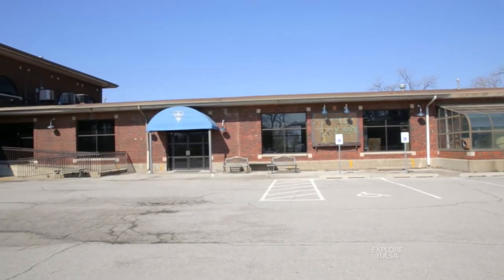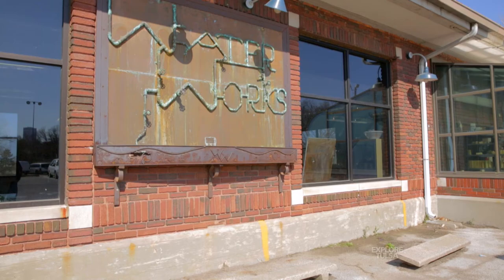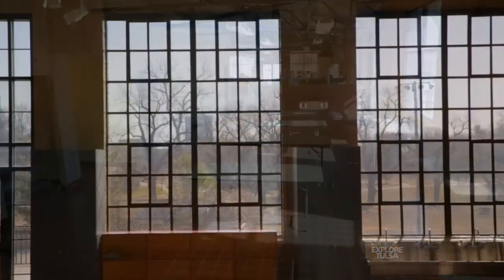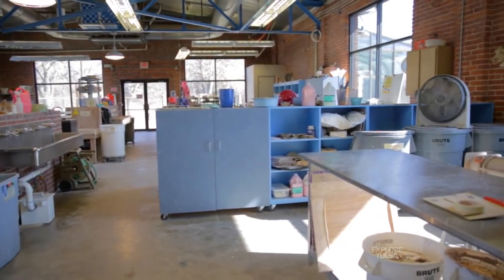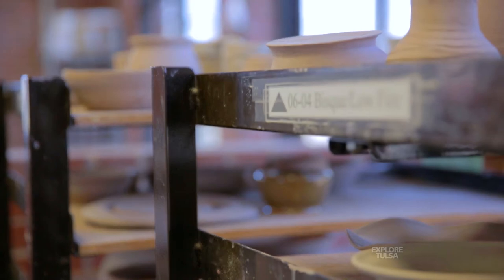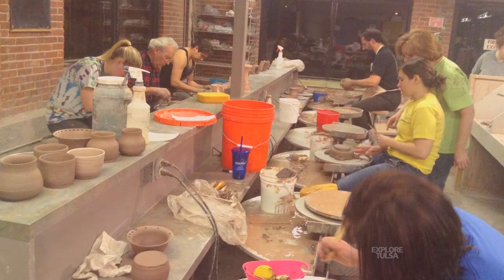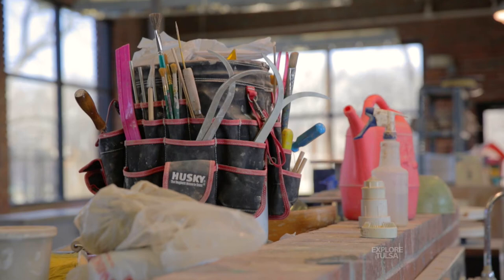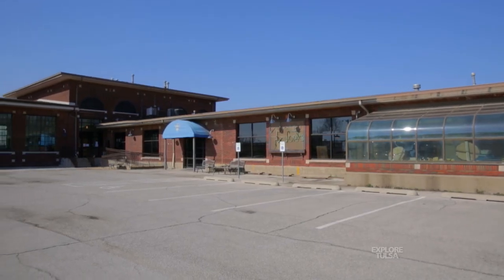WaterWorks Art Center